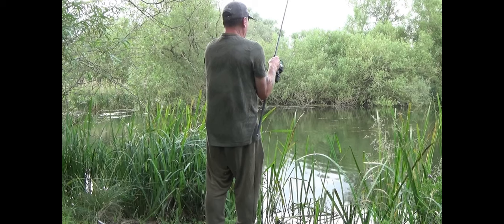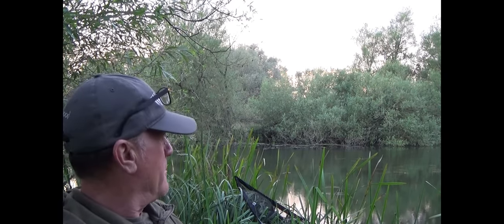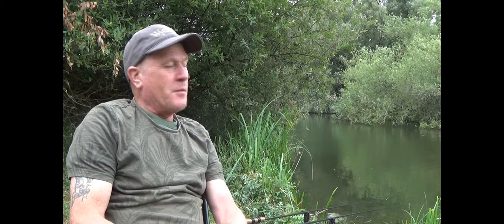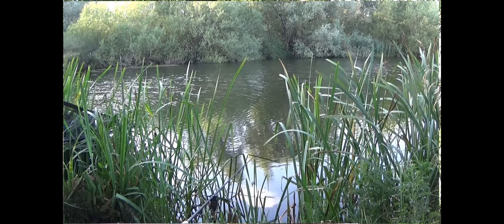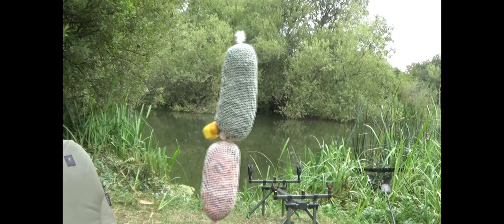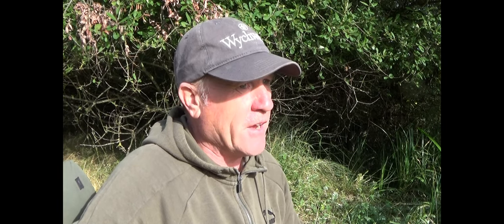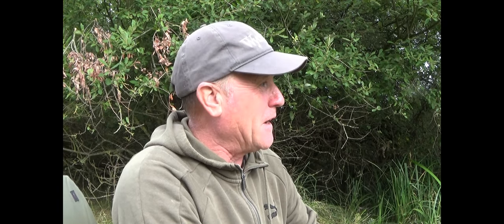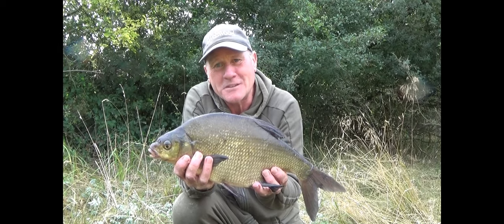Tench Fishing. Sit back and watch me work out the best way to catch Tench out of a weedy lake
Sit back and watch me work out the best way to catch Tench out of a weedy lake